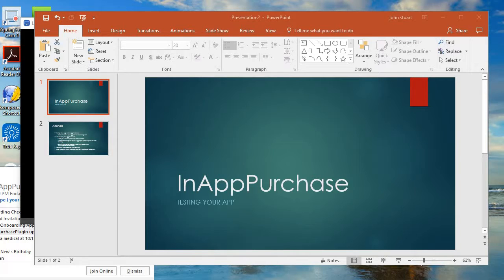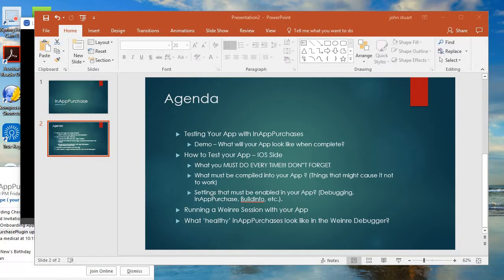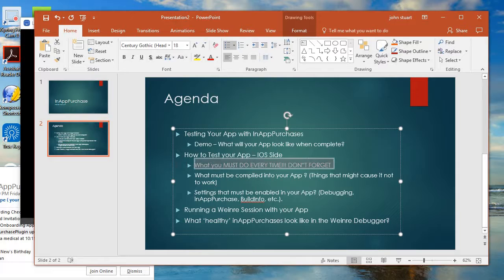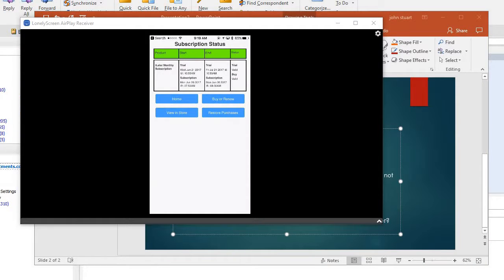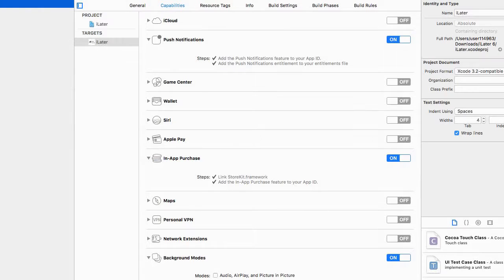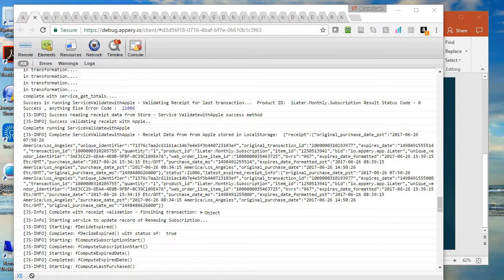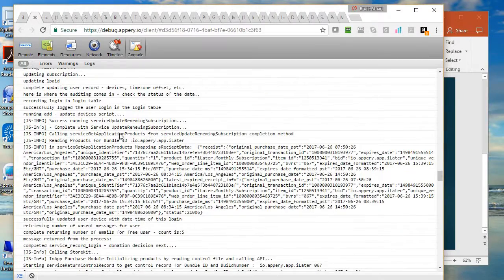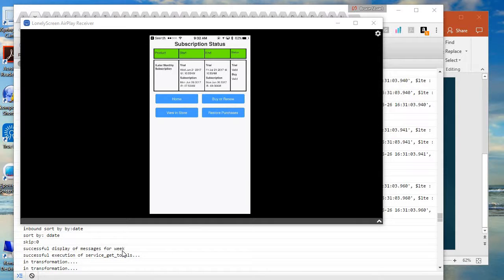SoftwareStudioInAppPurchasesPluginChapter8 Testing Your InAppPurchase Application App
Appery InAppPurchases Plugin - Testing Your Application